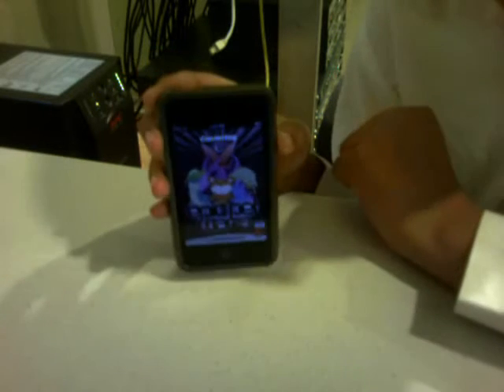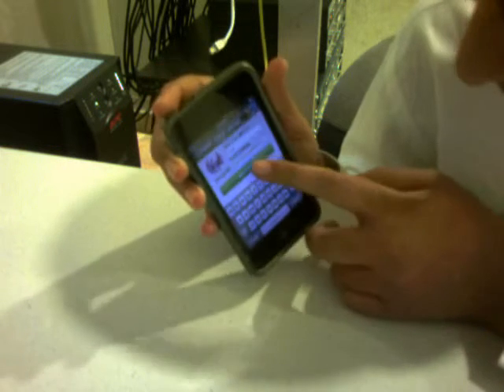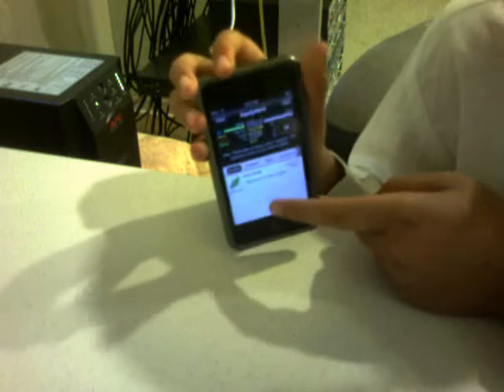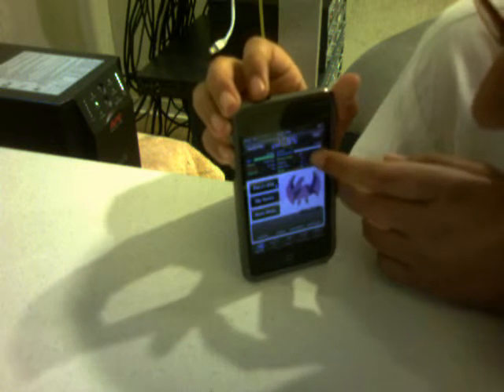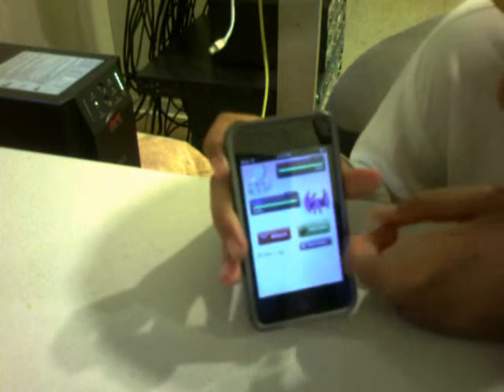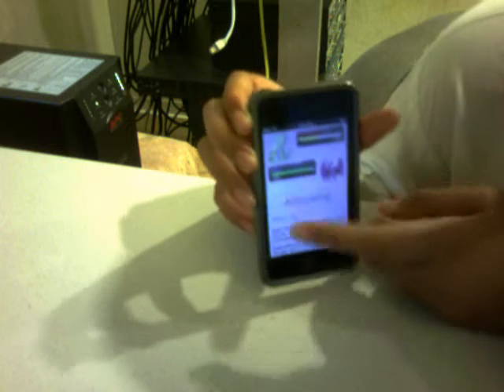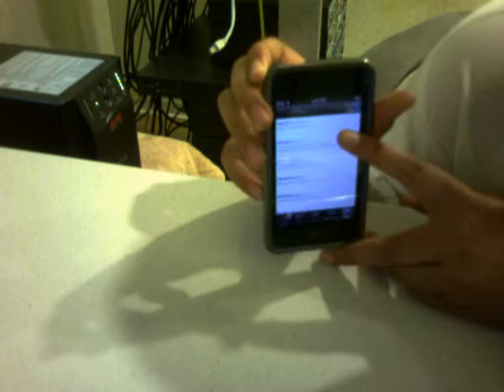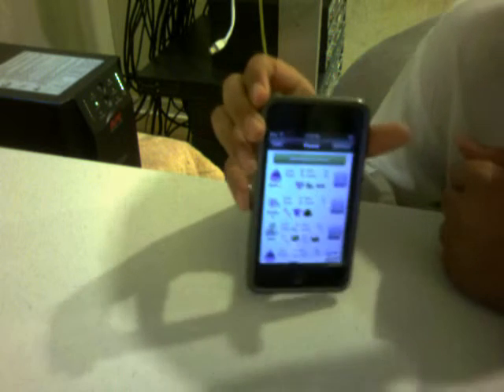Itouch app review pack#2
this episode app is epic pet wars